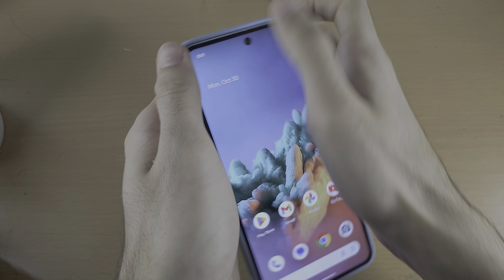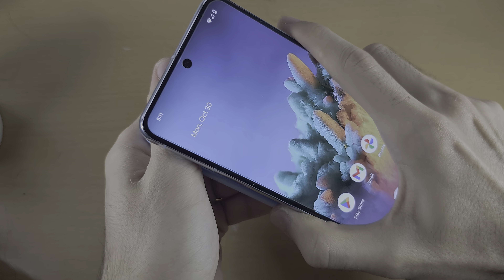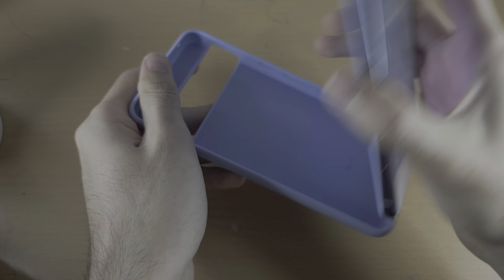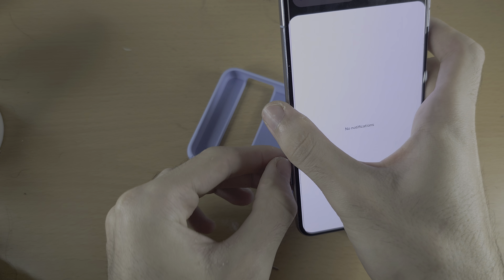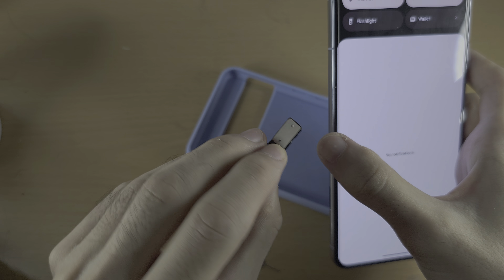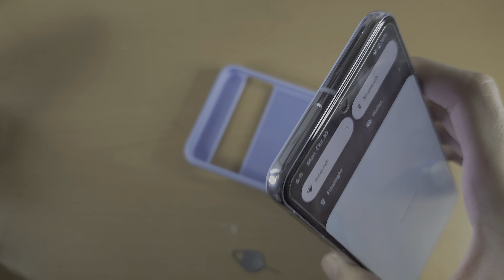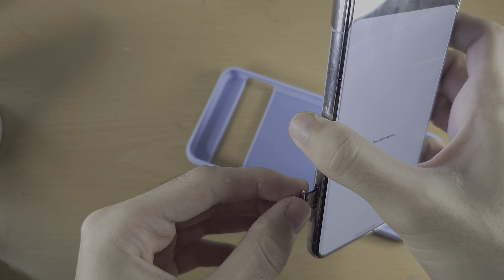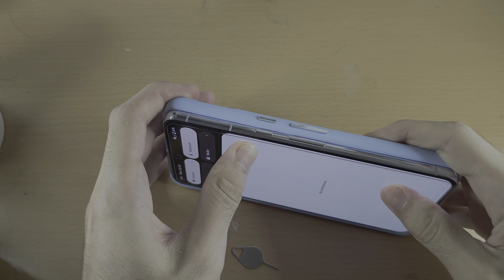Can You Insert SD Card in Google Pixel 8 Pro? (no)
Learn why it is not possible to insert SD card in Google Pixel 8 Pro